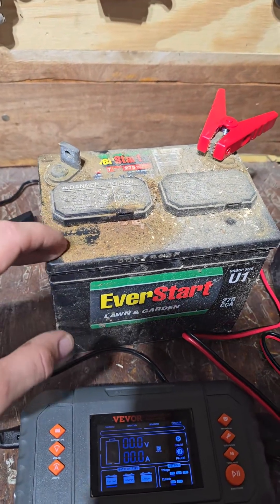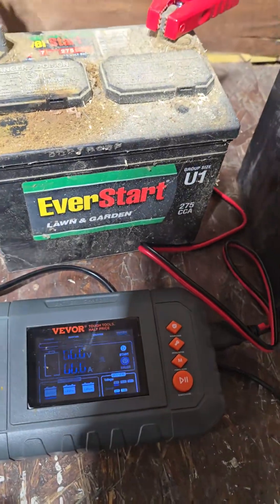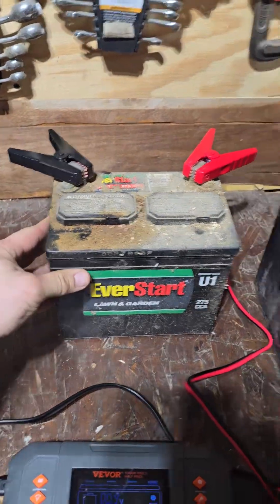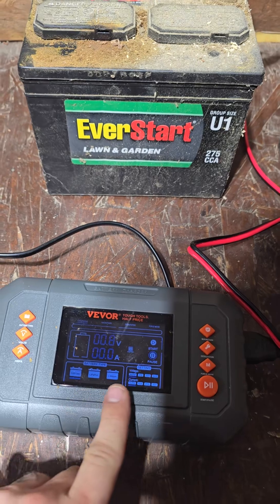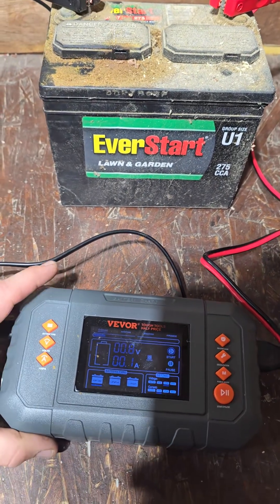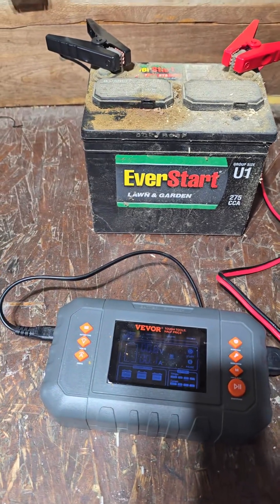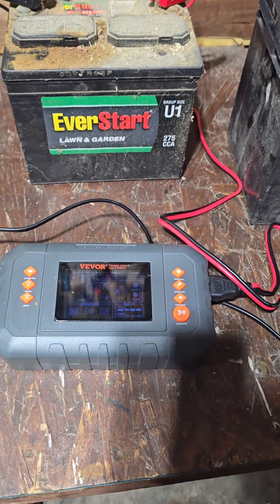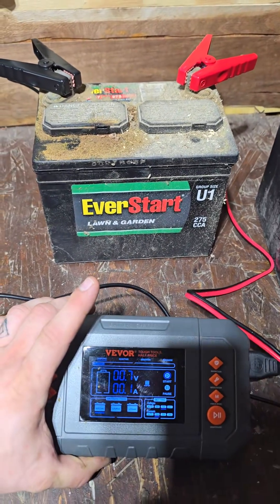Smart Charger for Old Batteries: Vevor's Affordable Solution